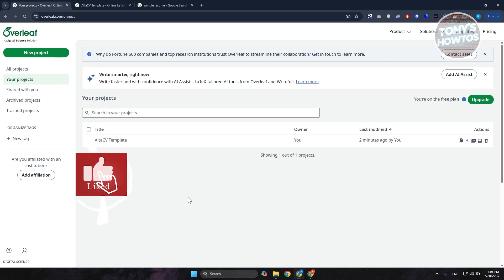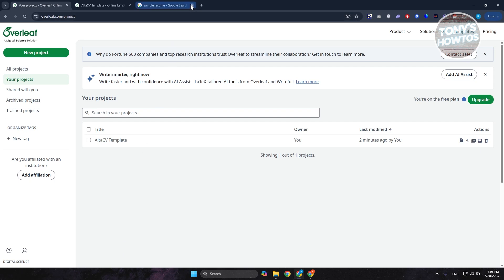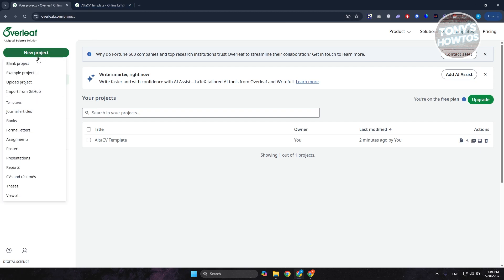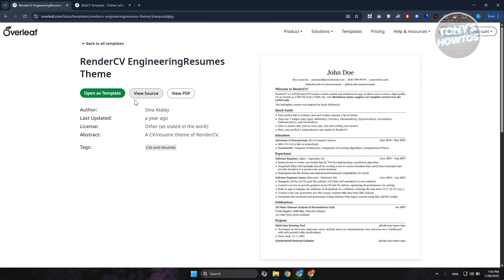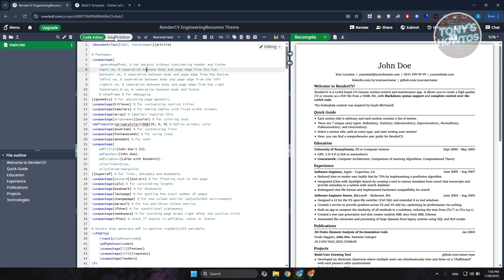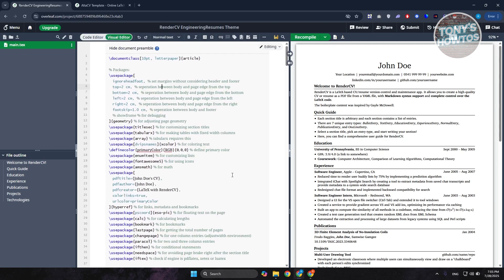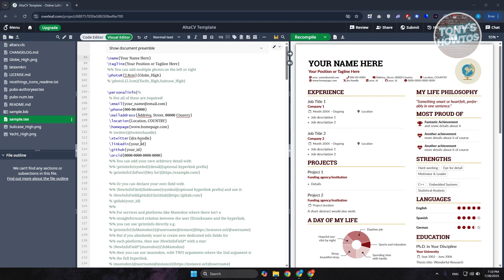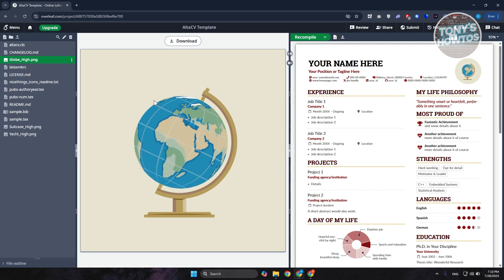How to Edit Resume on Overleaf (Step by Step, 2026)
In this video, I show you How to Edit Resume on Overleaf (Step by Step) in 2026. The quick and easy tutorial how to re edit resume template in overleaf. Do you want to know step by step how to edit project document in overleaf in 2026? Yes? Great!